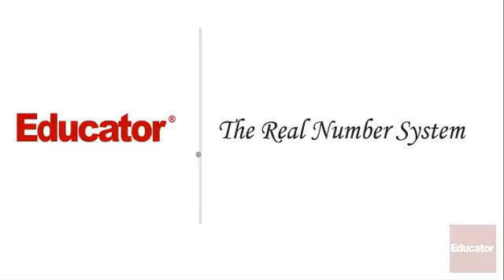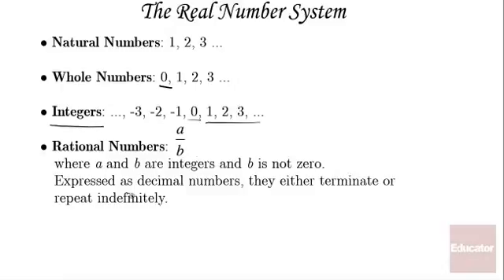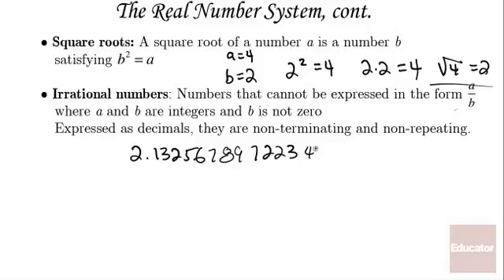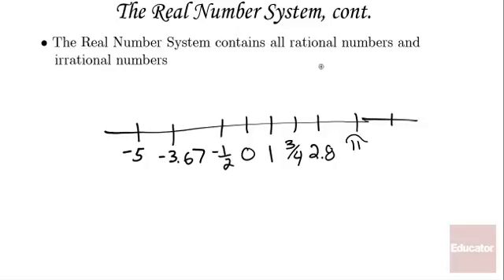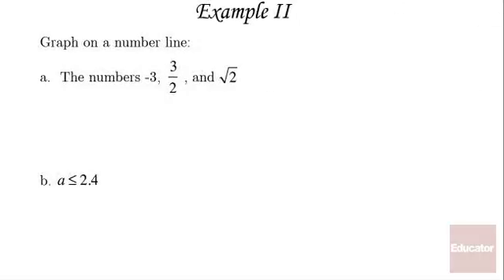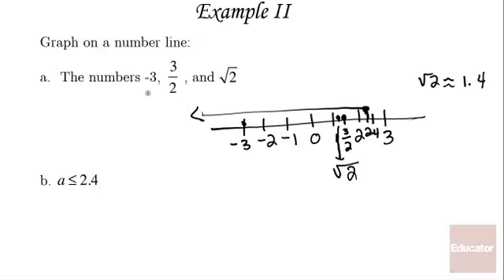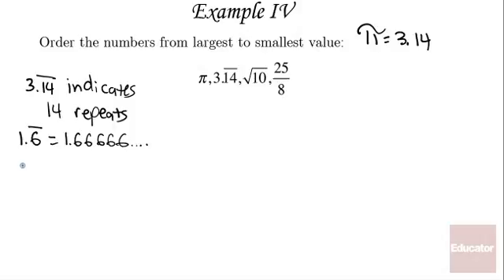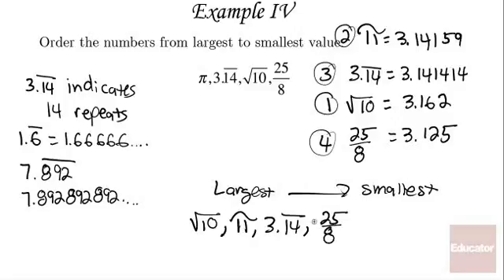01 4 Real Number System